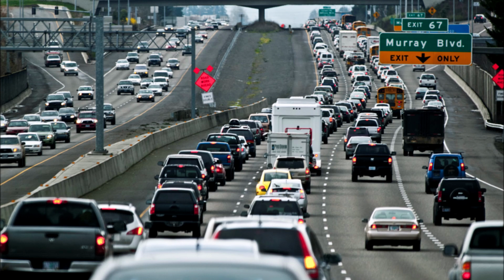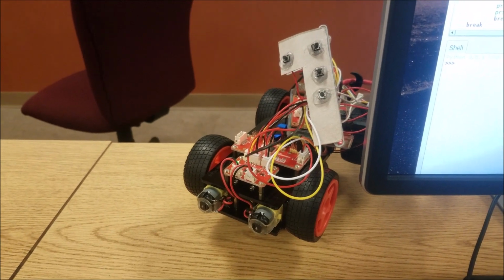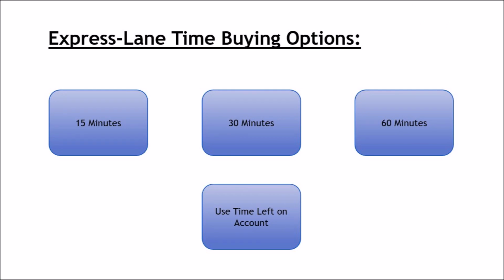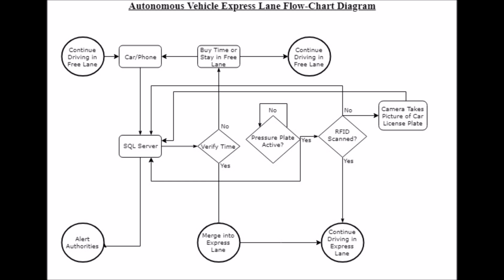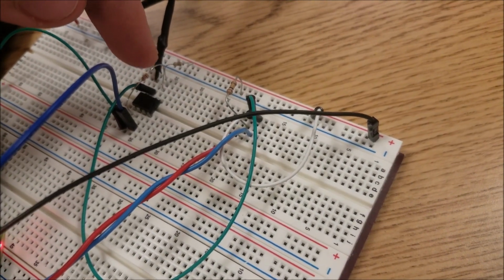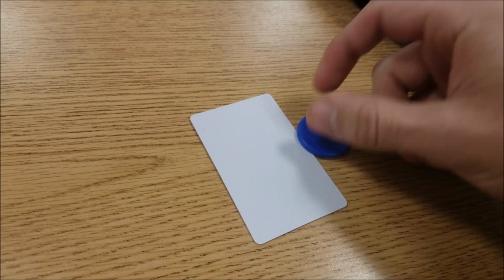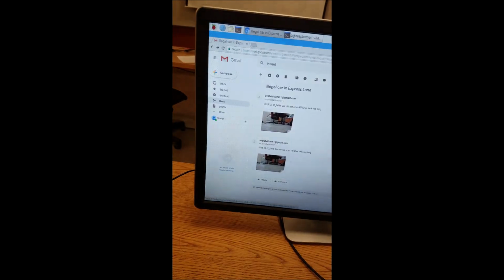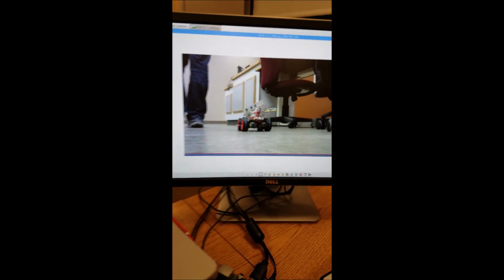Autonomous Vehicle Express Lane (Narrated & Explained) - CMU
Internet of Things: Autonomous Vehicle Express Lanes.

Skip to 5:23 to see the actual demonstration.

Using a Force Sensitive Resistor, RFID tag reader, piCar, and a little bit of basic python coding knowledge on some Raspberry Pi's to create this Central Michigan University EGR 597E IoT final project.  The future is autonomous, why not integrate sensors into our infrastructures so they can adapt with automobiles.

Very thankful to have had Dr. Yelamarthi as a professor